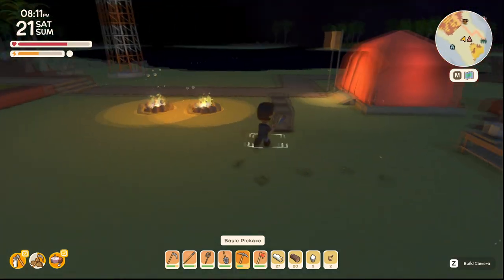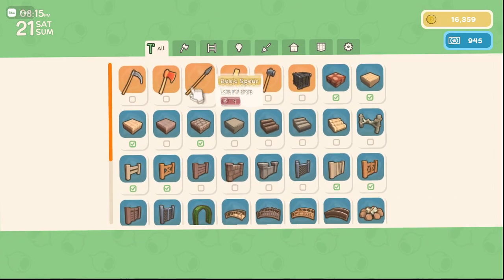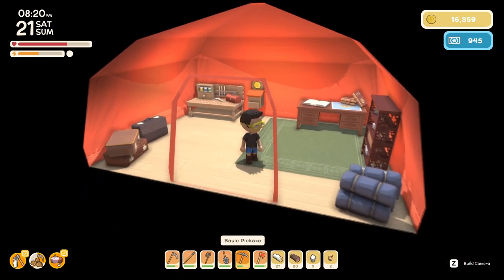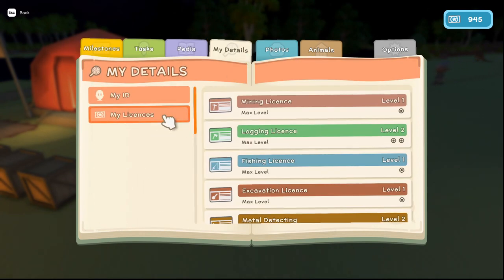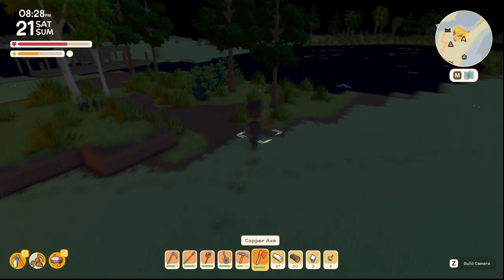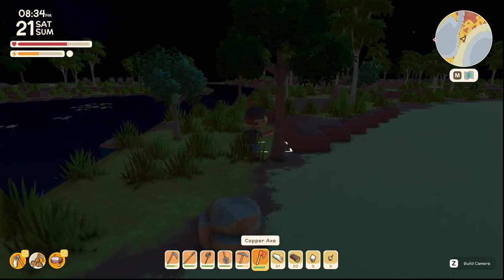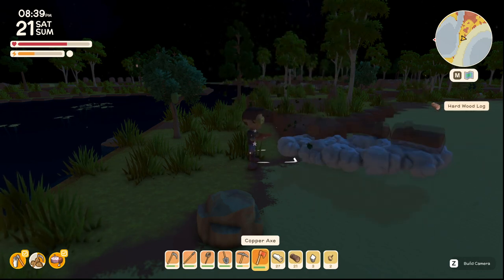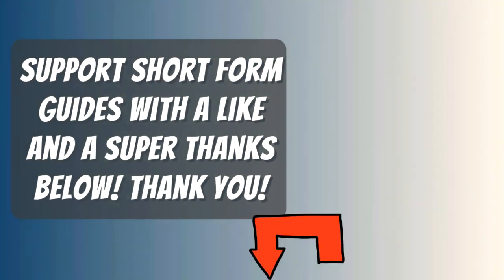Dinkum - How To Get Hard Wood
What you need to do to Get Hard Wood In Dinkum. A Guide and location for Hard Wood on Dinkum